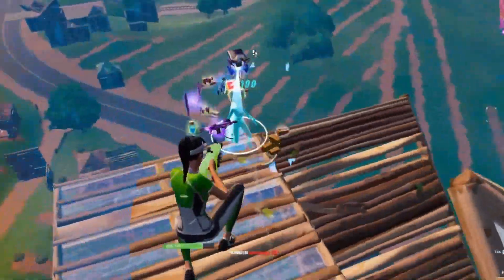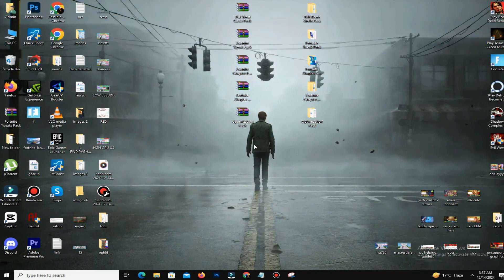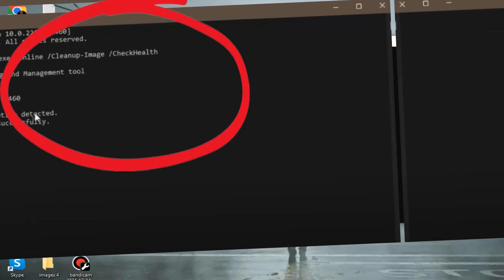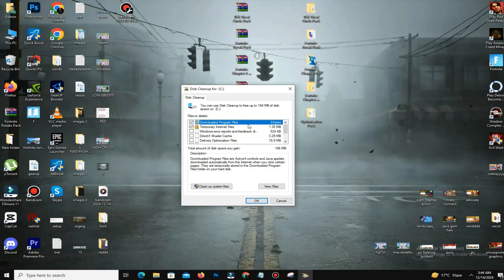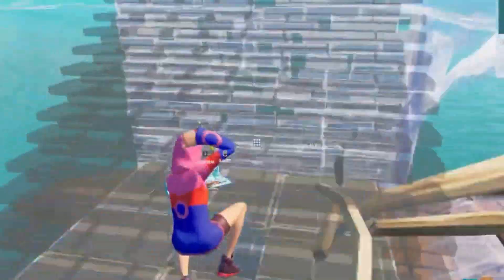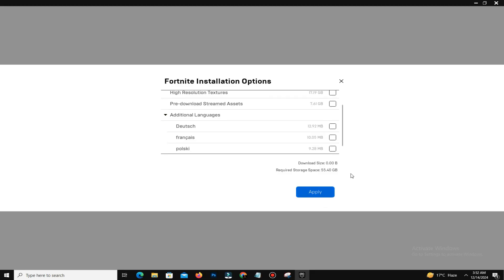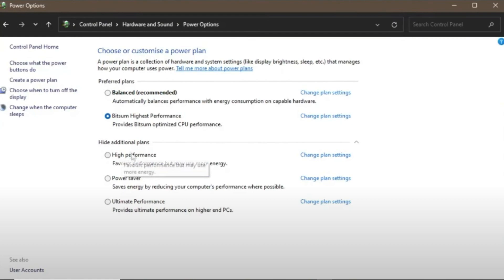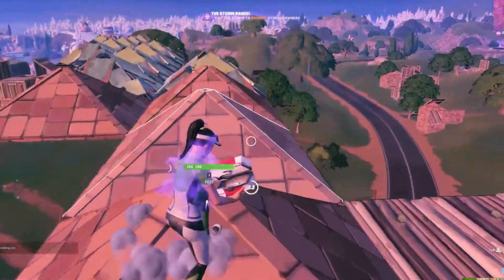How to Fix Fortnite FPS Drops & Stutters in Chapter 6 Low-End PC - FPS Boost & Fix Stutters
How To Get Stretched Resolution in Fortnite PC! ✅ (Nvidia, AMD & Intel) Stretched Res LOW END PC

How to FIX Fortnite LAG, FPS Drops & Stutters in Chapter 6 Low-End PC - FPS Boost & Fix Stutters

How PROS Get 0 Ping In Fortnite Chapter 6 | How to Get 0 Ping in Fortnite | (Simple Tricks)

How PROS Get ZERO INPUT DELAY In Fortnite! Lower Latency | PC Tweaks for Better FPS & ZERO Delay 🔧

About:

Boost your performance in Fortnite Chapter 6 with the BEST game user settings for maximum FPS and zero delay! In this video, I’ll guide you through the ultimate optimization steps, ensuring smoother gameplay and better responsiveness. Whether you're on PC or laptop, these settings will enhance your gaming experience.